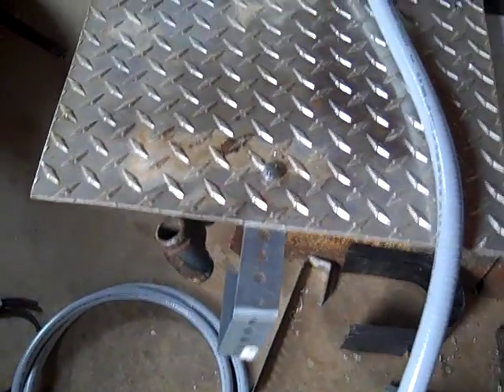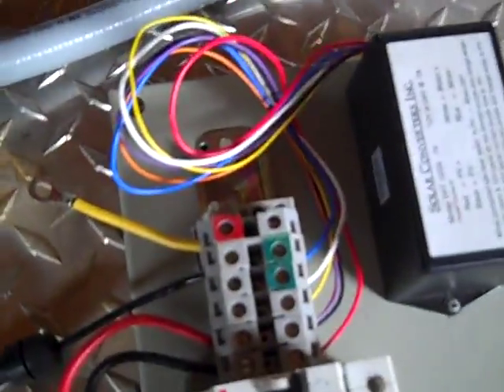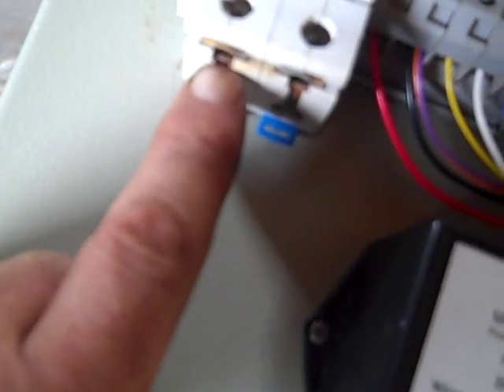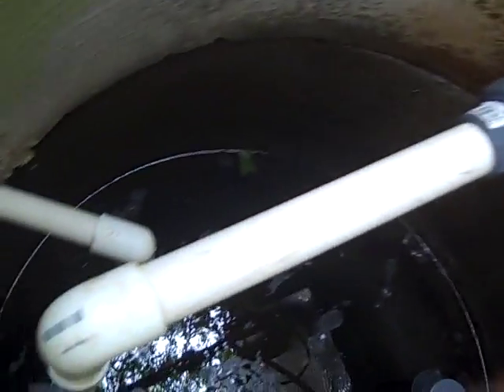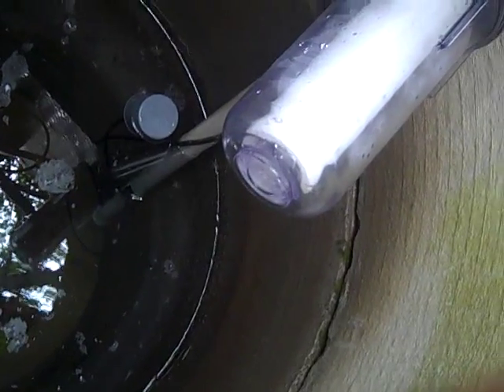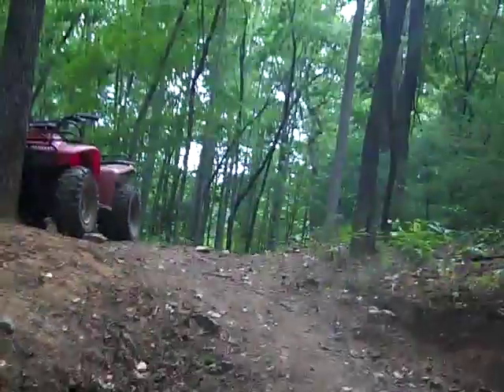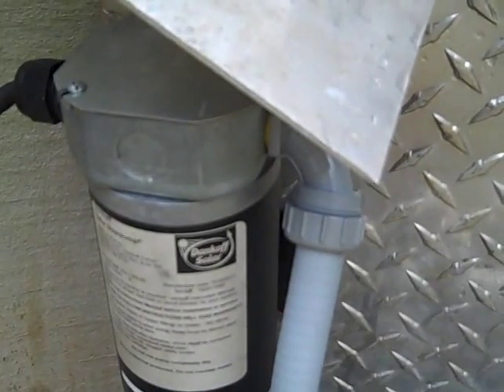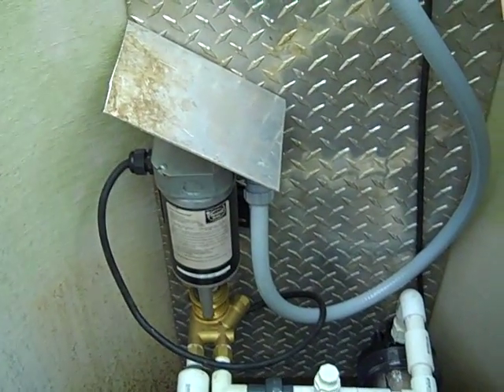Finally! SOLAR Slowpump in a shallow well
Designed and installed a shallow well pumping system for our retreat.  It is a 24v  PV direct system.  The pump should pump 2.2 gpm to my cistern 130 feet about the spring. The solar panels are 400 ft from the pump.  The Linear Current Booster should increase capacity by 40%.  Wiring diagram at the end of the video.